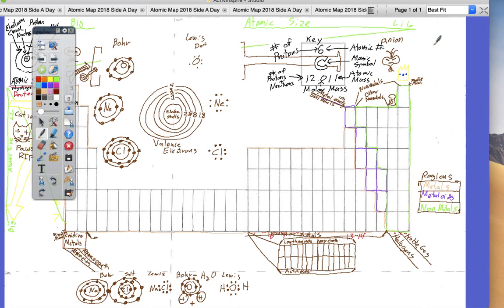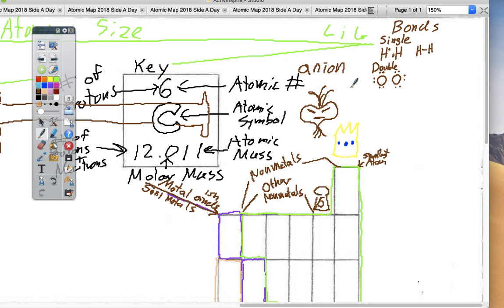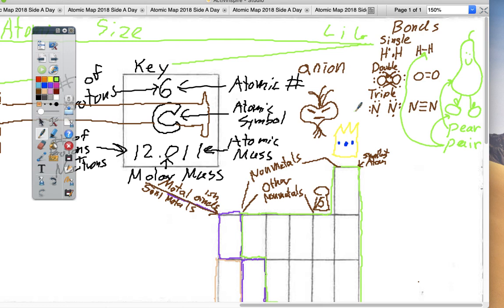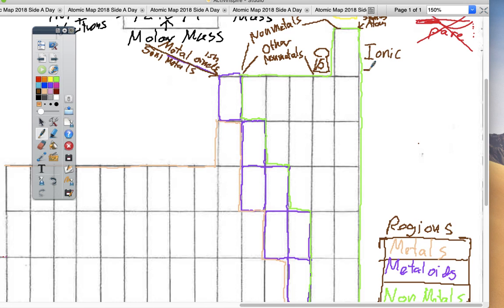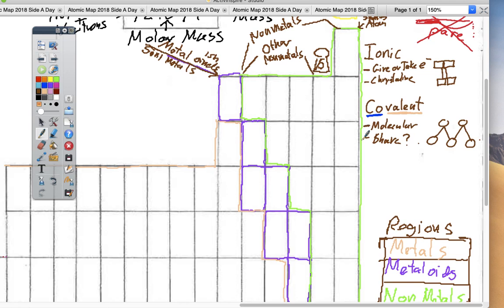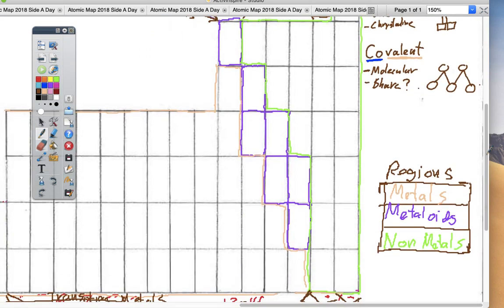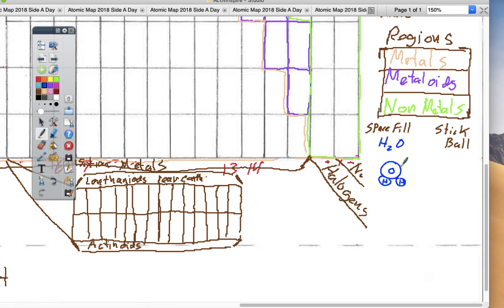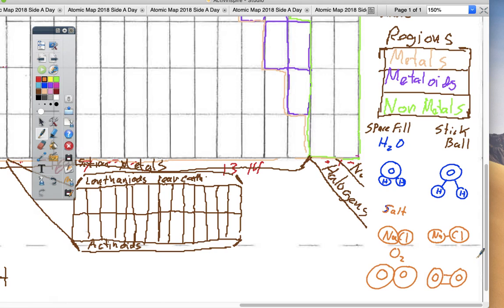Atomic Map Lecture Day 4 Bonds and Structures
Bonds: Single, Double, Triple, ionic, Covalent, Metallic
More Atomic Models: Space Fill, Stick Ball